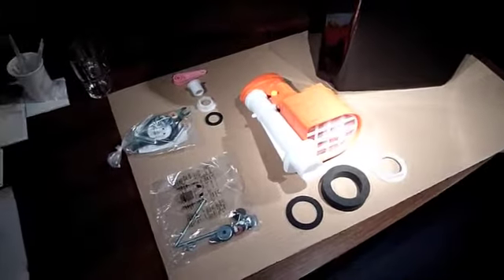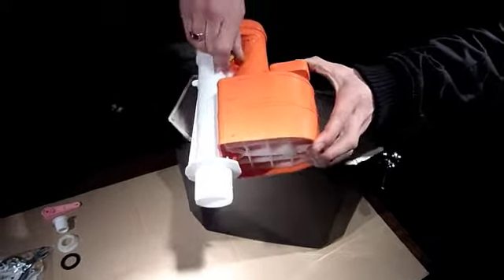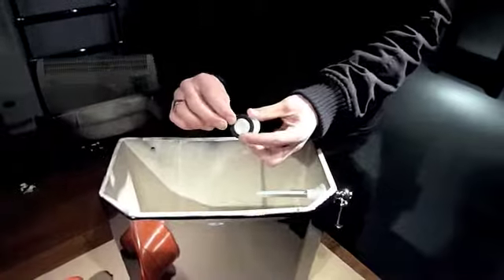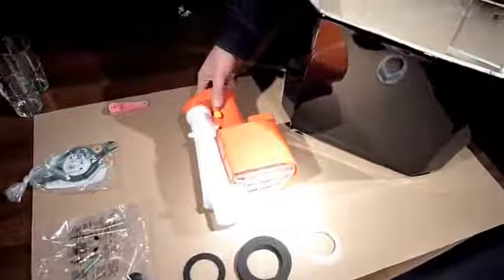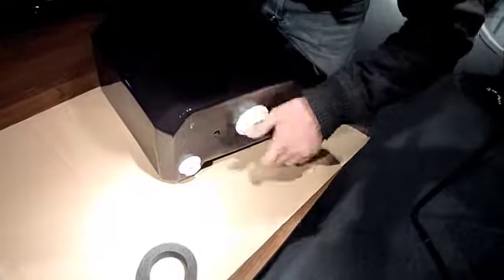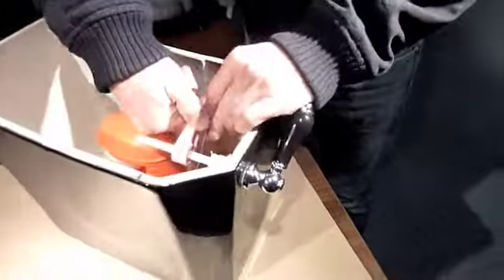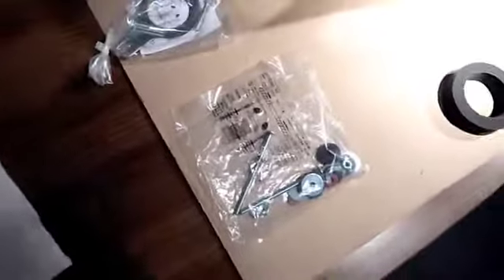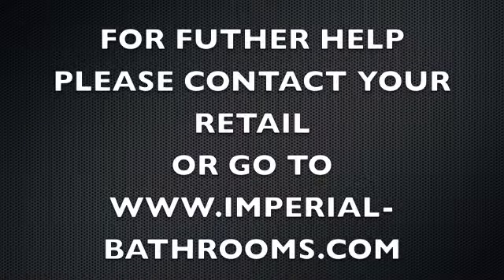Installing Cistern Fittings